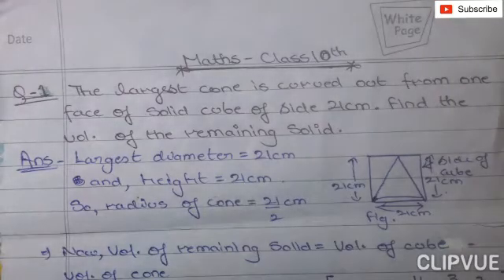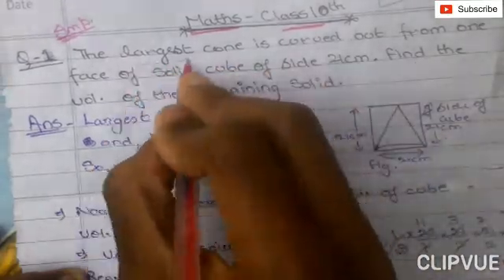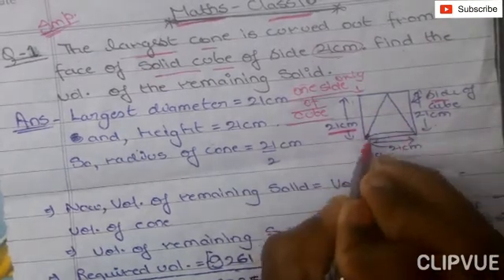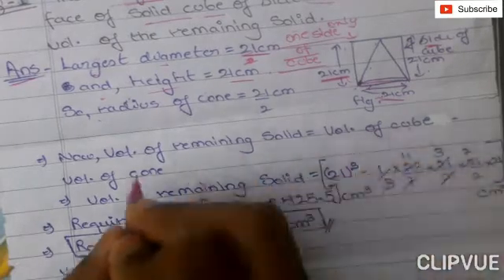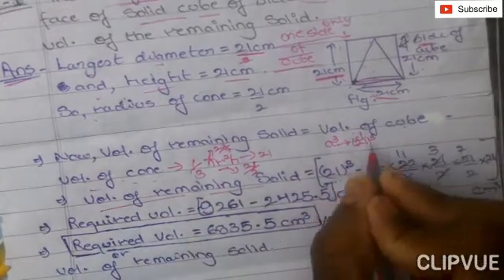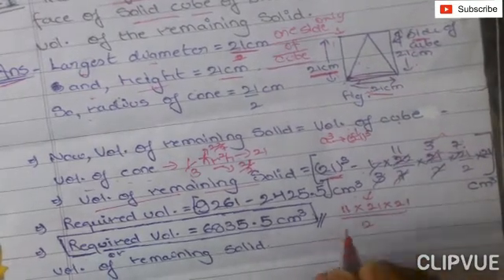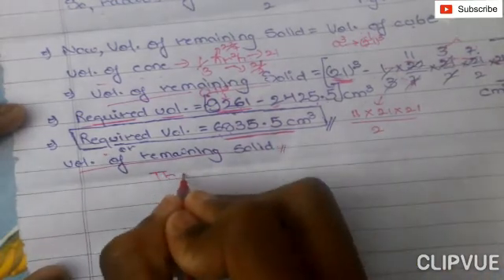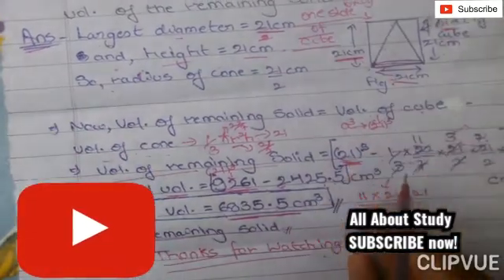The largest cone is curved out from one face of solid cube of side 21cm. Find the volume of the rema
The largest cone is curved out from one face of solid cube of side 21cm. Find the volume of the remaining solid.

Thanks!